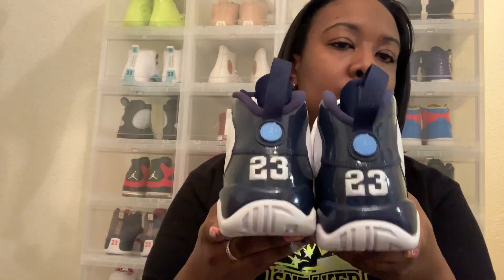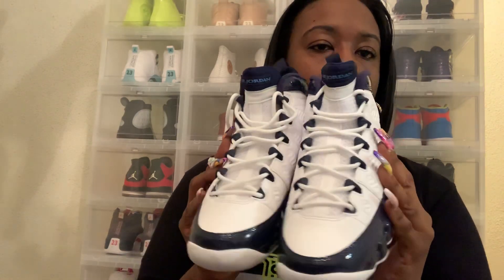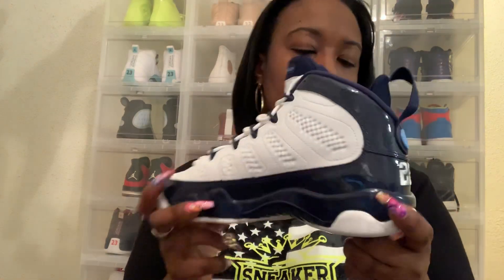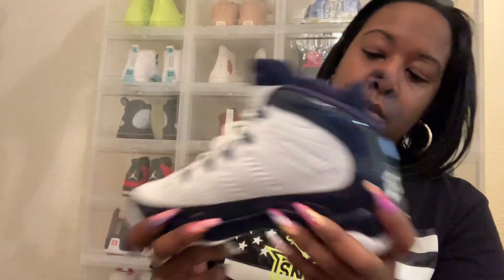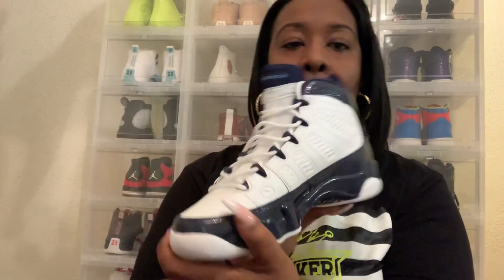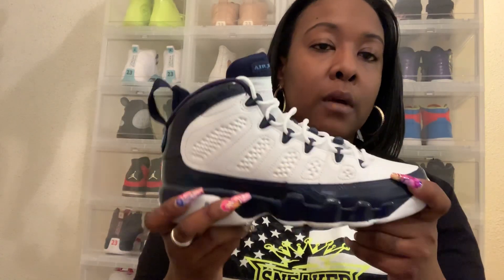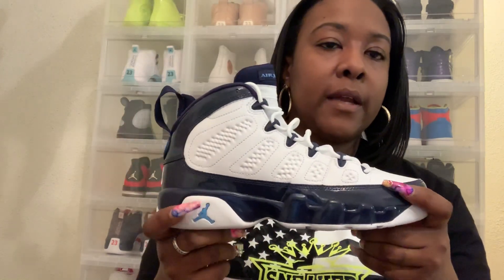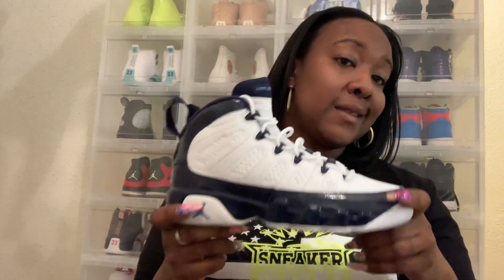MIDNIGHT NAVY/UNC RETRO 9s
A quick look at the just dropped MIDNIGHT NAVY/UNC Jordan Retro 9